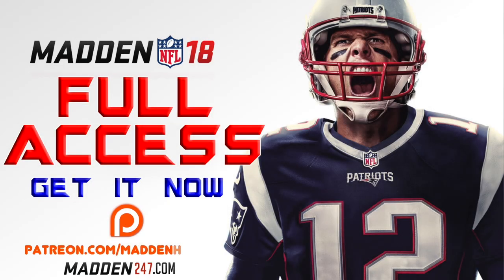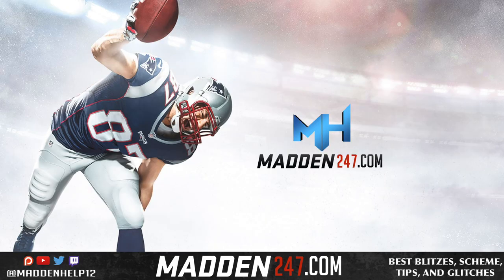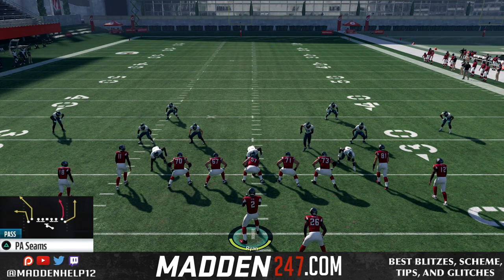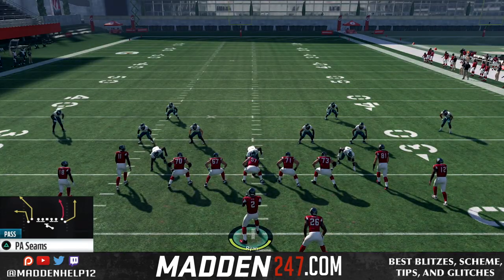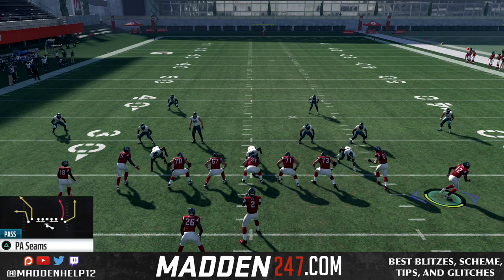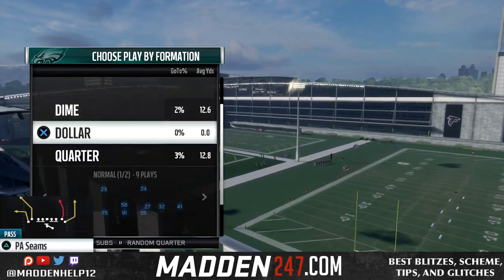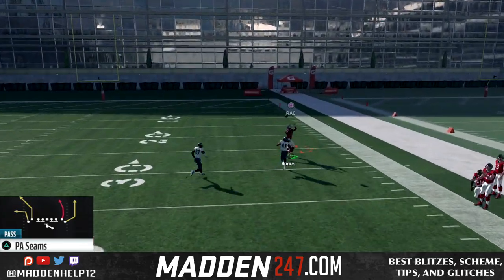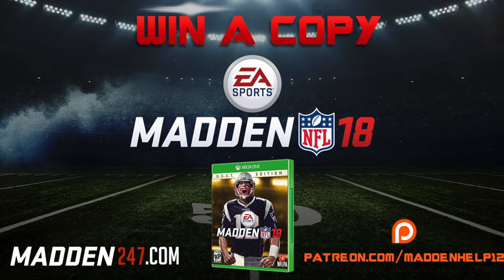Madden 18 - Gun Tight Offset TE PA Seams One Play TD